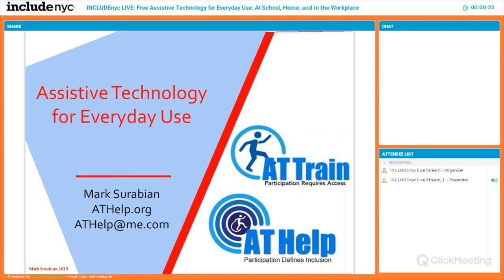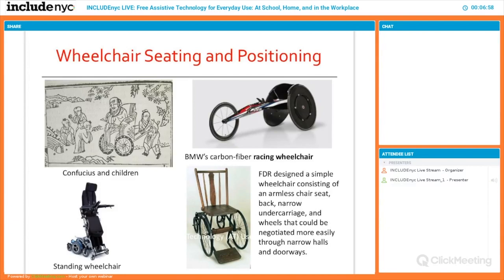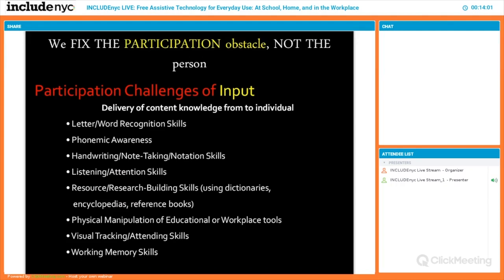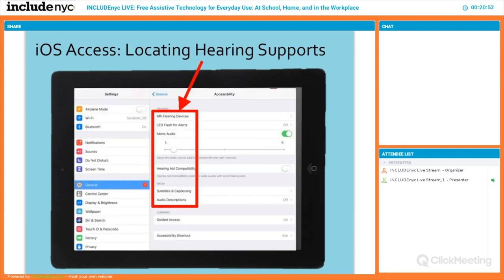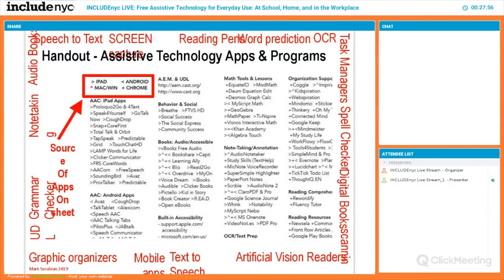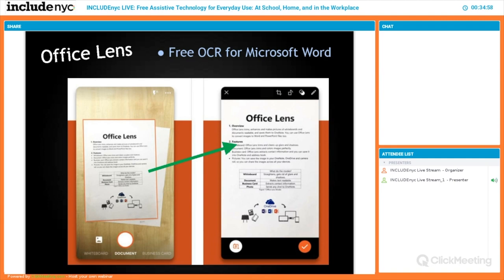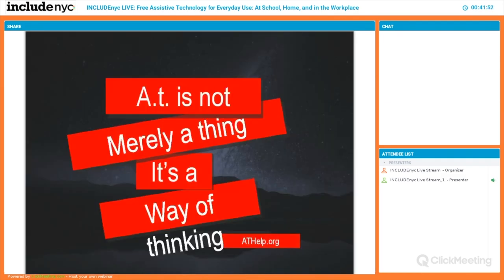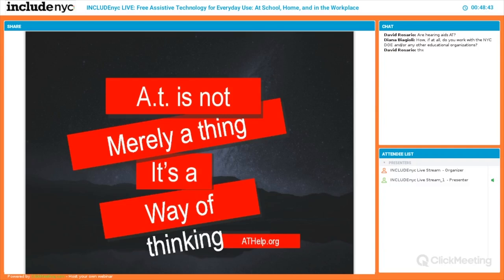INCLUDEnyc LIVE: Free Assistive Technology for Everyday Use: At School, Home, and in the Workplace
Learn about how assistive technologies are built into everyday devices like phones, tablets, computers, and appliances.

• Find accessibility for learning, vision, hearing, and physical needs
• Learn to use your devices for reading and writing support
• Discover free apps for iOS, Mac, Win, and Chrome
• See built-in features for child safety and controlled use

Special Guest: Mark Surabian
Assistive Technology Consultant

ATHelp Free AT Services
@ The JCC in Manhattan
334 Amsterdam @ 76th Street

Host: Colin Montgomery, INCLUDEnyc Family Educator